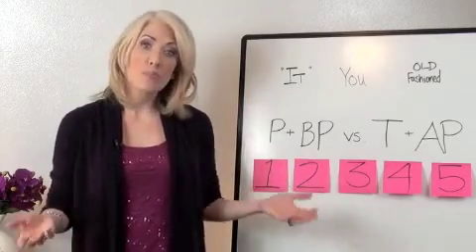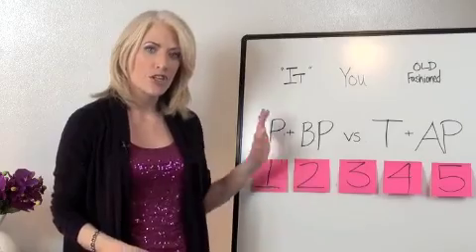5 Secret Sales - Profitable Presentations that Sell (part 2 of 4) by Kristin Thompson Speaker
Presentation Gravity Program. Kristin Thompson, Founder of Thompson Professional Development, Speaker, and Consultant shares the Formula for Success!

If you could only share two things with prospects and potential partners, what would you say? This is the secret formula you've been looking for to amplify your conversations, networking, and sales presentations!

to learn more about Kristin, her keynote programs, live & online training and consulting.